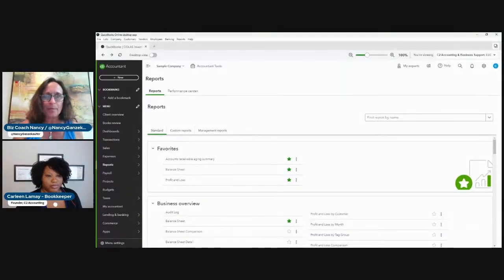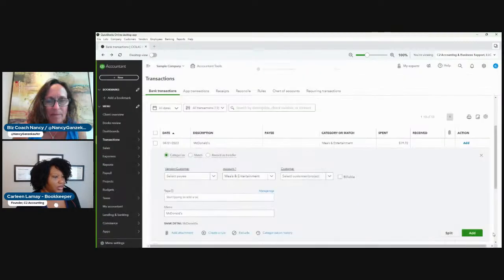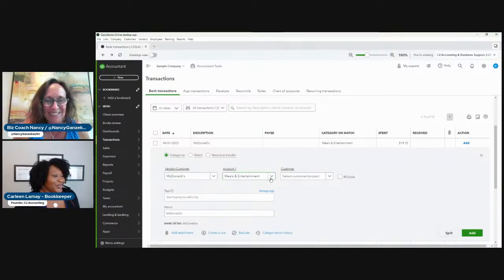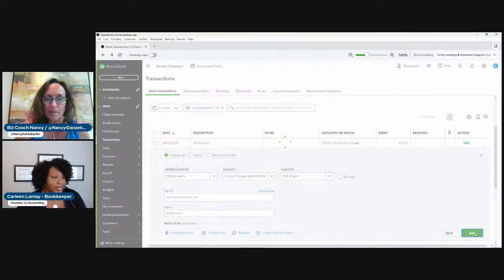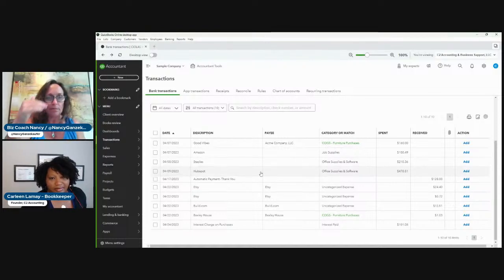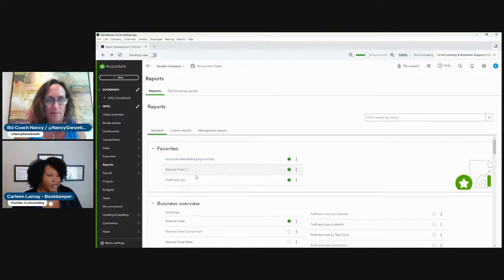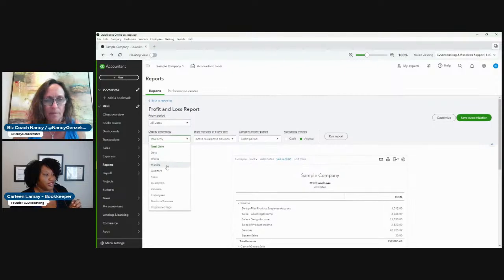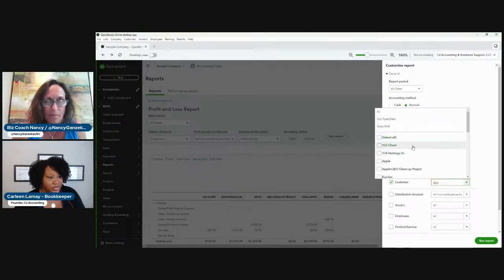Boost Your Business: Profitability Reports for Small Businesses in QBO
Discover how to maximize profitability for your interior design firm or small business using QuickBooks Online (QBO)! Learn how to leverage QBO to gain valuable insights, optimize financial performance, and make informed decisions that drive growth. Ideal for entrepreneurs looking to enhance their financial management skills.

Key Topics Covered:

* Setting up profitability reports
* Analyzing client profitability
* Tips for financial optimization